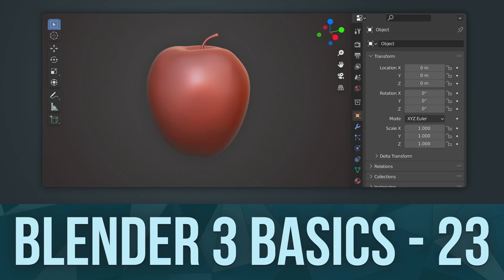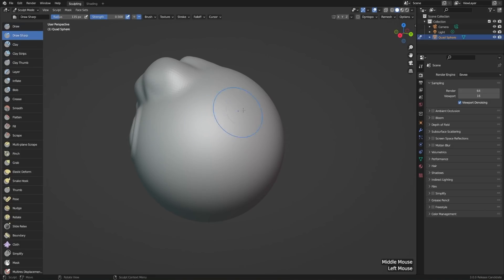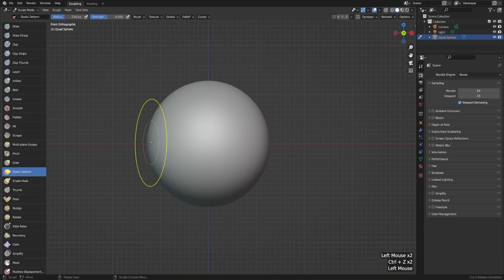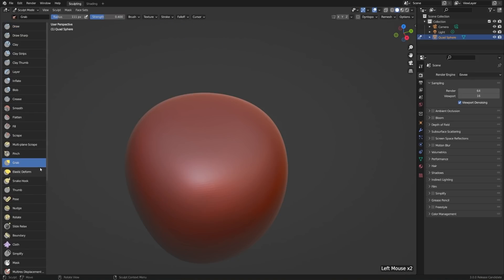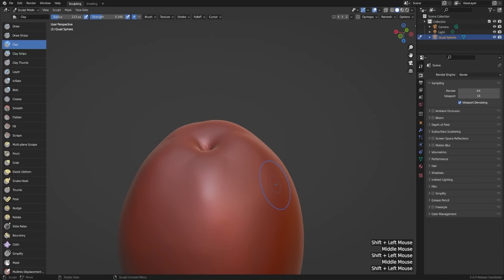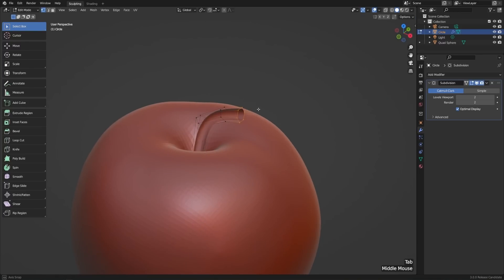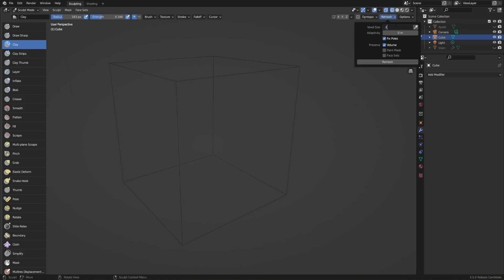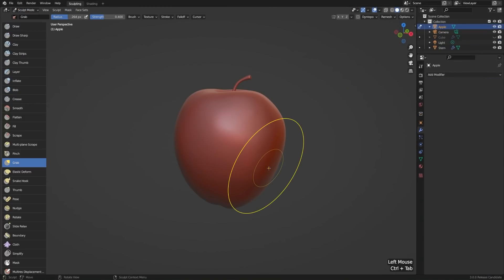BLENDER BASICS 23: Digital Sculpting in Blender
Whether you're completely new to the world of 3D graphics, switching over from another 3D Software, or a rusty returning hero from the 2.5 days, the Blender Basics will guide you through your first steps in Blender 3x! You can also watch the course from CG Cookie

🍪 If you love what we do, consider joining the CG Cookie community to stream 100's of Blender courses with passionate Blender instructors there to answer your questions.